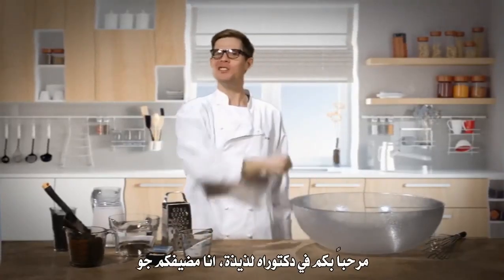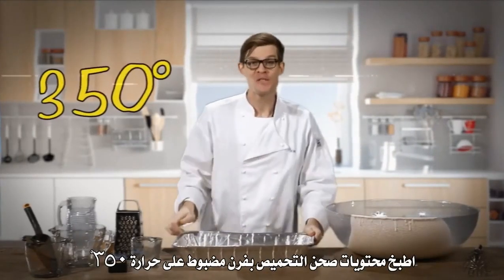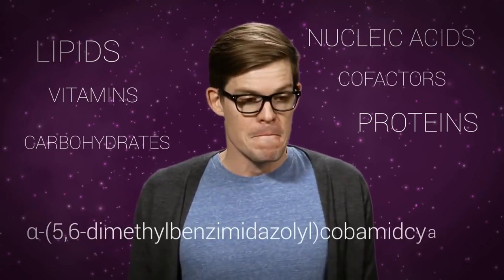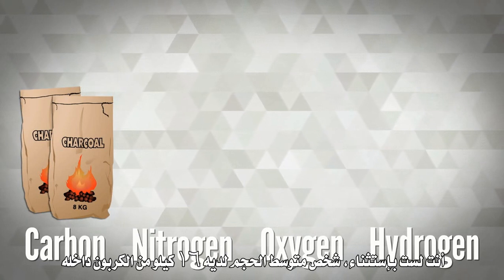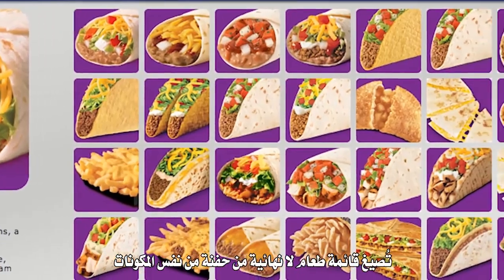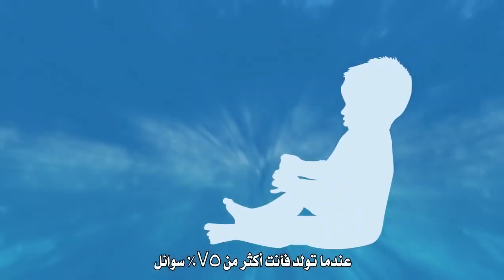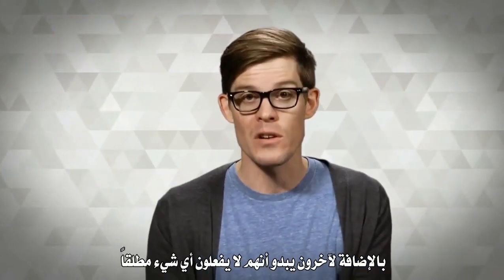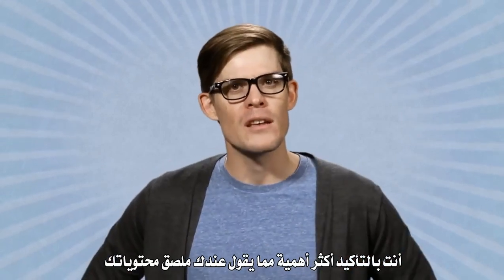وصفة الحياة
نظرية التطور